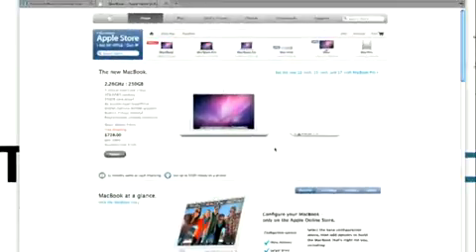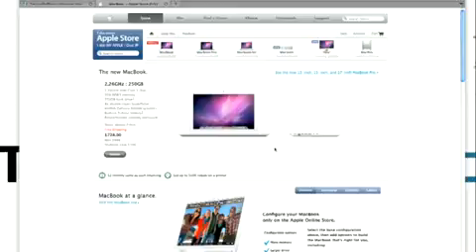Amazing Macbook Deal52